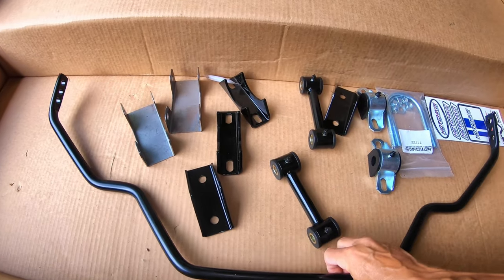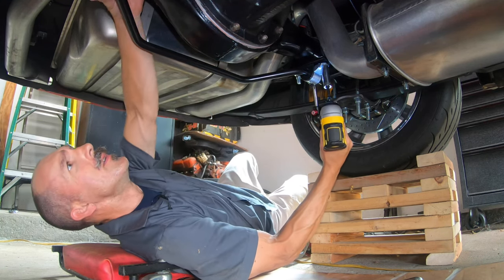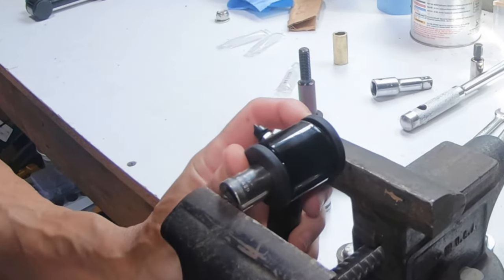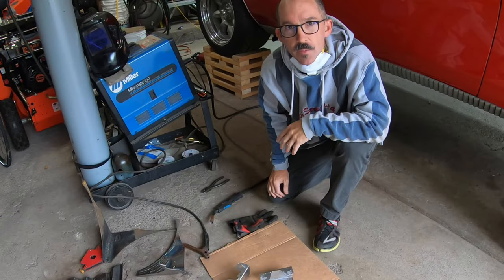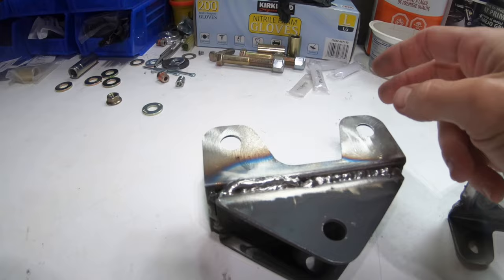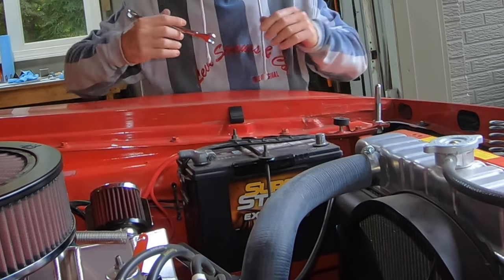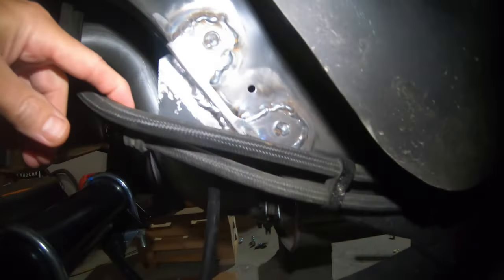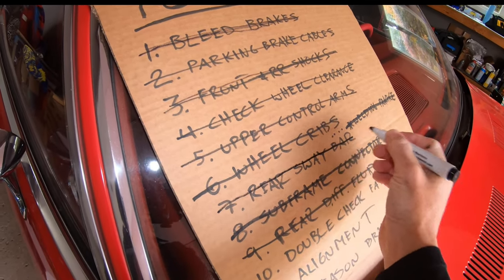Installing the Hotchkis rear Sway Bar on my Cuda!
In this video I install the Hotchkis rear sway bar on my 1970 Cuda.  This sway bar is part of the TVS or total vehicle system that I bought from Hotchkis.  This car never had a rear sway bar and is frame mounted.  Adding new front and rear sway bars will be a huge improvement to how the car handles.